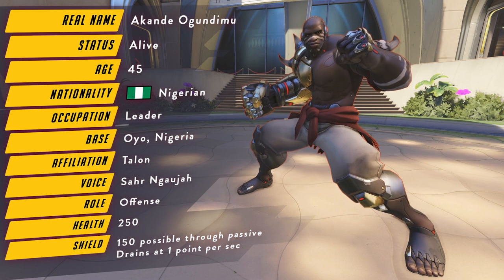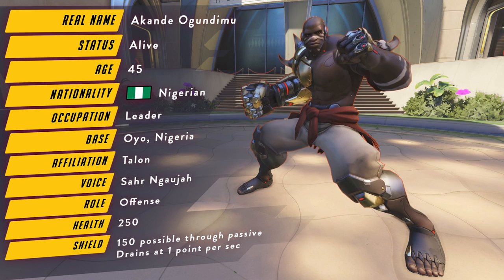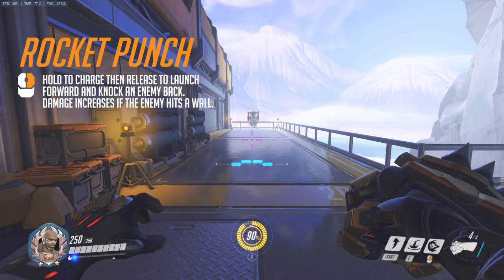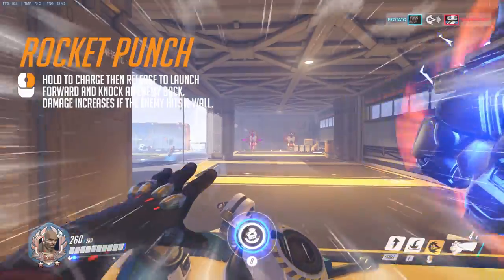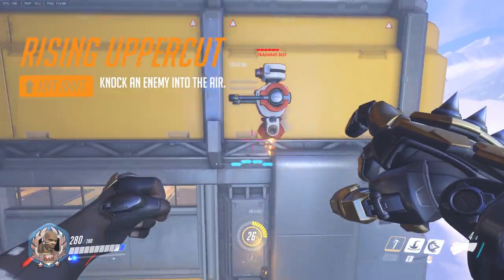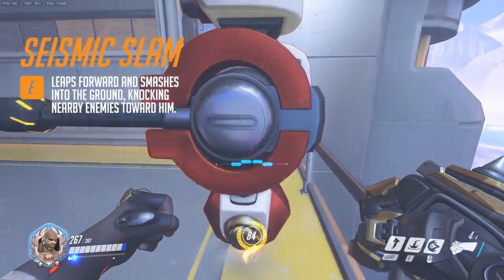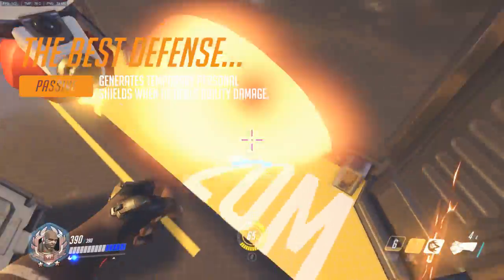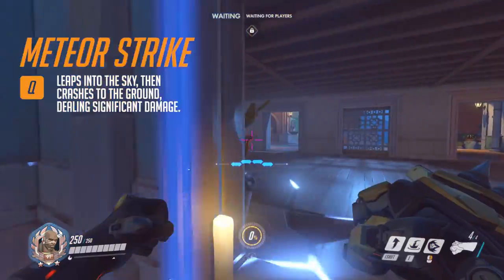Doomfist Overwatch Hero Spotlight | All Abilities, Tips & Tricks and Gameplay!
Doomfist Overwatch Hero Spotlight | All Abilities, Tips & Tricks and Gameplay! | All Abilities, Tips & Tricks and Gameplay! - All of Doomfists abilities in one place and breakdowns of his kit! This is still pre release of him so they may change him before official release.

The Protatomonster Team